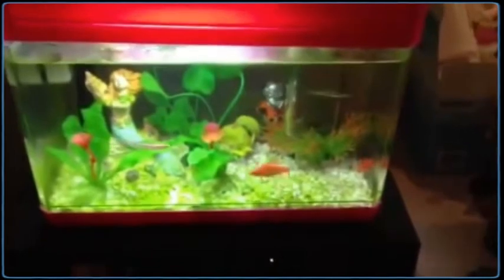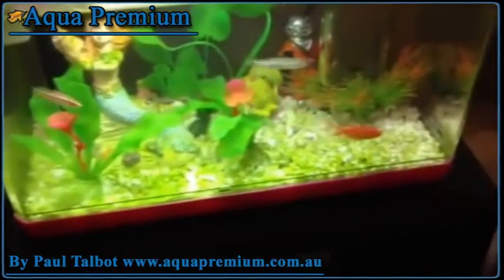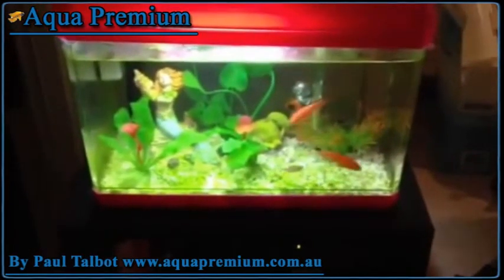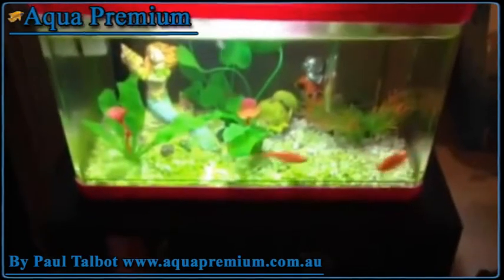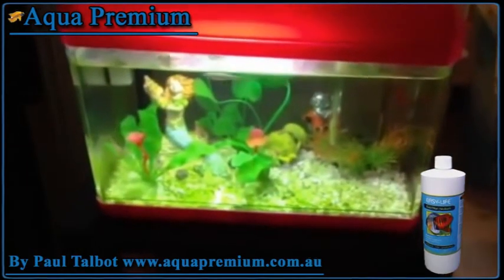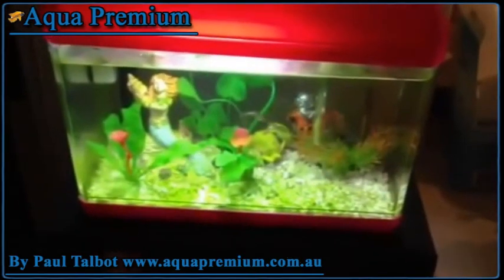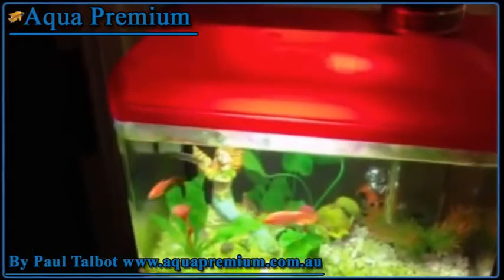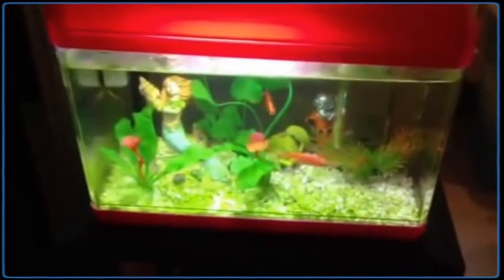Aquael princess tank after 8 weeks without an maintance